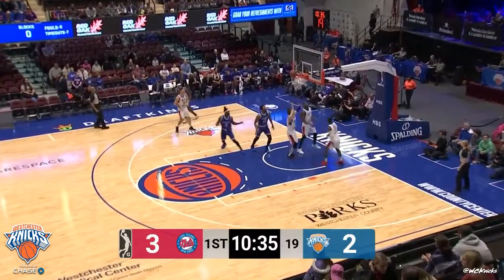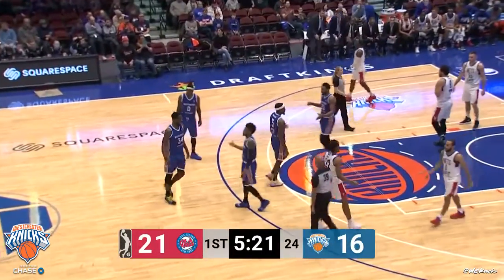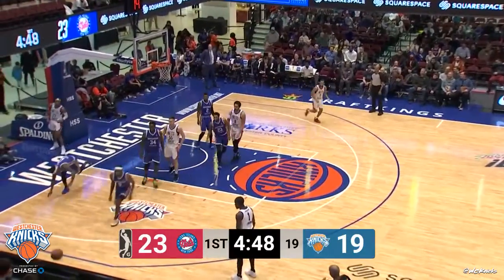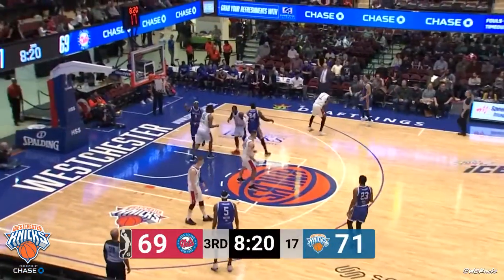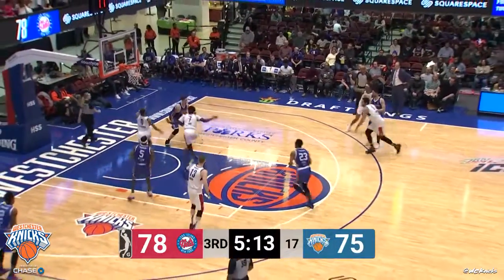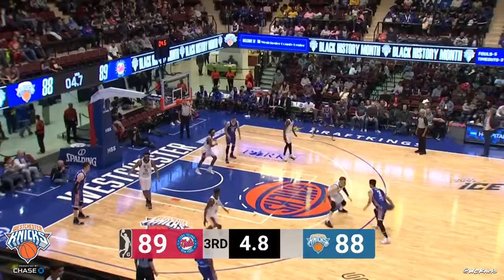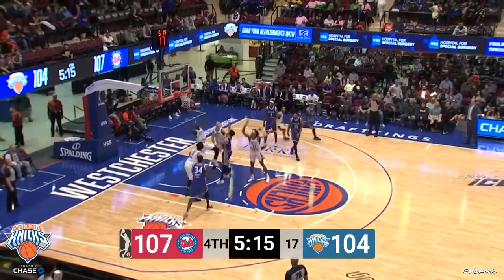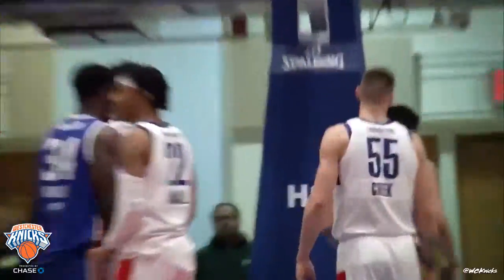Westchester Knicks Highlights vs Long Island Nets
WHITE PLAINS, NY – February 9, 2019 – The Westchester Knicks (22-16), the official NBA G League affiliate of the New York Knicks, used career-high performances from Billy Garrett to knock off the visiting Long Island Nets (21-13), 134-130, in double overtime on Saturday evening at Westchester County Center.